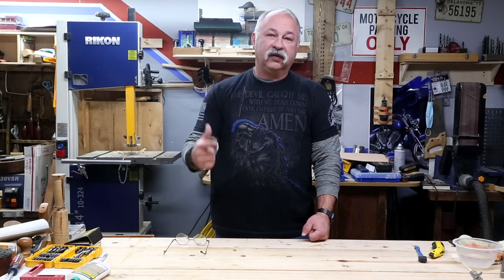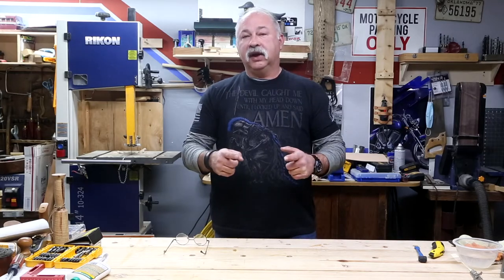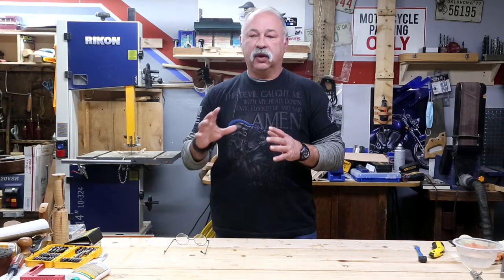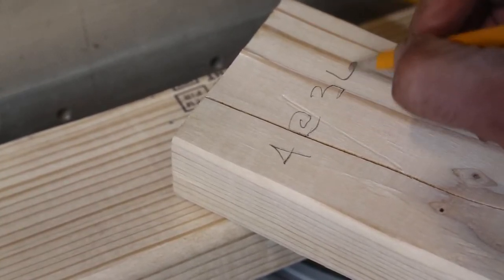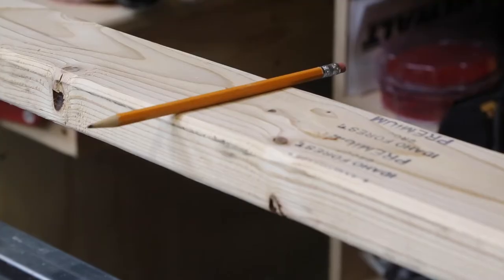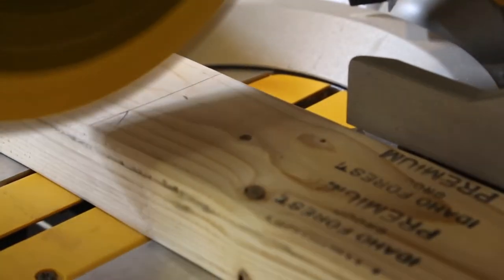Simple Saw Horse with Replaceable top. Second Version of Same Saw Horse made years ago.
Description:
In this video we are going to be making a very simple sturdy set of Saw Horses. Its Features Include, A removable top, so after you cut it all up, it will be easy to replace with another 2X4 as well as you can make the new top Wider or Narrower for Larger Projects, like Plywood Cutting etc.
I am sharing this video on this Channel to Help Promote our New Channel. It is Heartland Makes.

As 2021 will be a fun and exciting new year with many outdoor and wood working projects planned. Come join us in this journey as we kick off the new year with a great new set of plans for the future. Join us at Heartland Makes on Facebook as well. We would love for you to come join us and we can all learn together.

Music for this video provided by you tube creative commons.

* Debt Free Off Grid Cabin
* Off Grid Mini Cabin Series
* Off Grid Cabin Building
* Camp Cooking
* Camping Tips & Tutorials
* Cooking with a Smoker and Cast Iron
* Discada Cooking
* Gear and Product Reviews
* General Camping tips
* Travel Vloggs
* Outdoor Living even in the Back Yard.
* Turn your Back Yard into an Oasis.

Yes we do get a small amount of money from folks using these links, No you will not notice a difference in cost if you choose to purchase using our links.
Archery Equipment
Mountain Man Beaver Fur
Base Camp Hot Water Heater,
Olight i1R EOS
22” DIscada

Franklin Barbecue Book $18
Smoking Meats, The Essential Guide $17
Smoking with Myron Mixon $12
101 Things to do with a dutch oven
Lodge Dutch Oven Cook Book

Fun Stuff:
iGrill 2 Thermometer $99
Rubber Maid Com Food Tote $19
River Country Thermometer $19
Lava Lock Smoker Gasket $18
XL Bamboo Cutting Board $15
Webber 7416 Charcoal Starter $15
Char Broil Cast Iron Smoker Box $10
Meat Smoking Guide $10
Bays Mineral Oil for Cutting Board $8
Webber Apple Wood Chips $4

Bamboo Cutting Board
Bamboo Protectant Oil

Dutch Oven and Accessories
Camp Maid Kit
Camp Maid Dutch Over Carry Case
Camp Maid Lid Holder
Camp Maid Delux Kit

Off Grid and Camping Tools We Use.
Biolite Off Grid Cabin Lighting
Olight Rechargeable M2r
Olight Weapons Mounted Light
Olight M2R Baton

Goal Zero, Personal Solar Charger

Music for this video has been provided by YouTube Creative Commons and you are free to use this music in your monitored video.